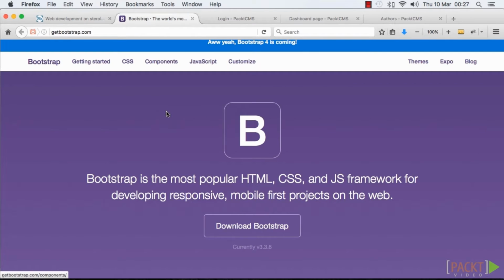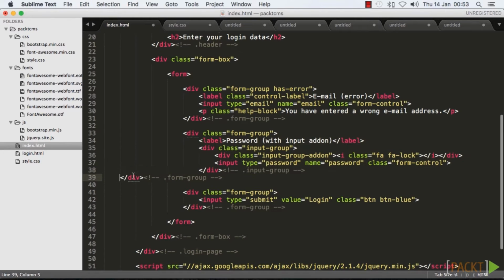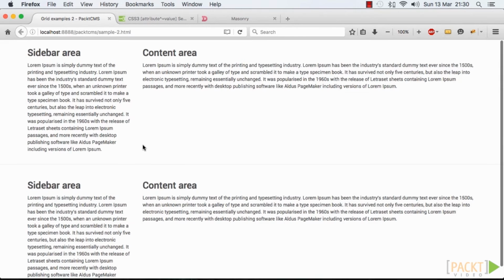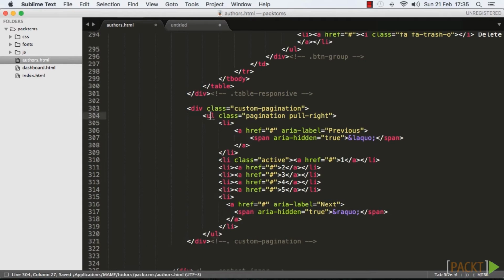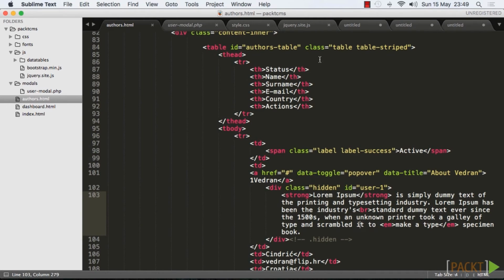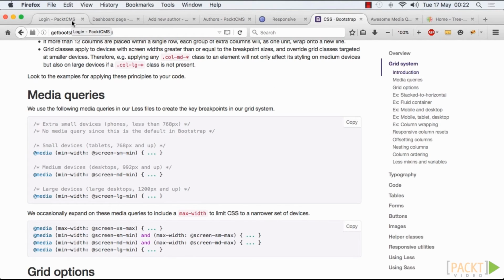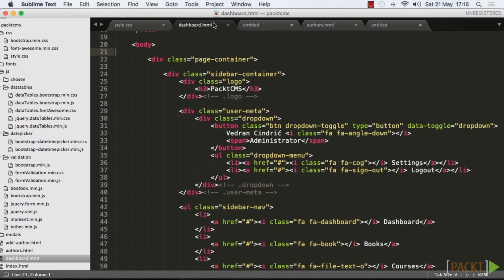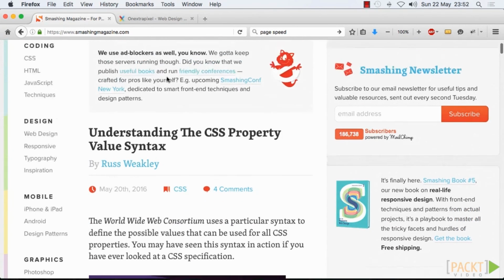Building a Responsive Application with Bootstrap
Combine Bootstrap with third-party plugins and external code to create your own personalized themes and templates instead of using one from the web
Create advanced web page designs that are mobile-friendly using applied tools and best practices
Implement Bootstrap 4’s newest components and migrate your existing project to the current version.

Learning
Build any website layout using Bootstrap’s flexible grid system
Explore the different Bootstrap plugins and use them in your “PACKT CMS” application to get a real-time effect
Design efficient forms and style them to perfection, creating a lasting effect on your users
Understand the intricacies of creating a dashboard page and create your own rather than using pre-built templates
Work with tables in depth, from styling to making them responsive and using third-party plugins such as DataTables for advanced interaction control
Make your application responsive by learning the general principles of responsiveness and reflecting them in your design
See what’s changed from Bootstrap 3 and migrate your existing application to the current version
Explore the newly introduced components in Bootstrap 4 and implement them in your current project

About
Bootstrap discards the myth of “the creative type” and enforces the belief that even you are capable of design. It is easy to learn, open source, customizable, and coupled with an incredible support from the community; in short it is truly worth your time! This course walks you through the fascinating arena of web development, giving you a grid-based framework that’s easy to work on and saves the time that goes into CSS framework development.

You will see how to create a “PACKT CMS’ application, which will have a custom CMS layout with amazing real-time features. This will enable PACKT to create new courses, and users to view all the data in an advanced table format and get a dashboard overview of all the courses, views, subscriptions, and so on.

We'll start with a dedicated video that explains the intricacies of the different components in our application, including hacks and gotchas to master bootstrap code. We will spice up our application by using Bootstrap JavaScript plugins such as modals, tooltips, popovers, alerts, and tabs. We will also use third-party JavaScript plugins for various elements you’ll be relying on day to day.

You'll find out how to migrate your existing application to Bootstrap 4 seamlessly. You'll add the newly introduced components from Bootstrap 4 in your current application and see what’s changed from Bootstrap 3. This course takes you from zero to hero, leaving you with the know-how required to build your own real-world project.

This course takes a simple and effective approach to creating a full-featured “PACKT CMS” application. We’ll talk through the different Bootstrap features and then you'll get hands on and build themes and templates. You’ll learn by doing!

Getting Started with Bootstrap
The Course Overview
Setting Up Our Project
Creating a Login Page
Working with Forms in Bootstrap
Designing Efficient Forms
Layout Basics
Building Layouts with Bootstrap
Custom Layouts and Bootstrap
Creating a Dashboard Page
Working with Tables
Creating Our First Table View
Tables and Bootstrap
Advanced Tables
Working with JS and Responsive design
Working with Bootstrap JS plugins
Most Popular Third-party JS plugins
Making Our App More Responsive
Migrating to Bootstrap 4
Difference between Bootstrap 3 and Bootstrap 4
Migrating Our App to Bootstrap 4
Using New Bootstrap 4 Components
Final Steps